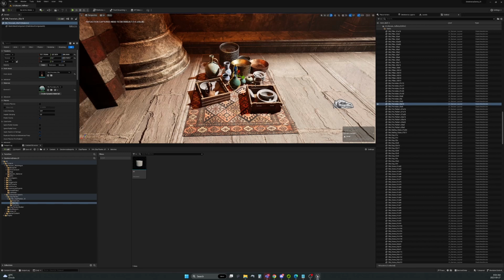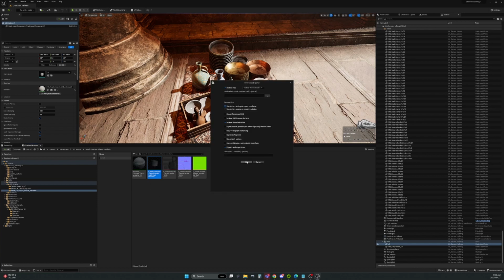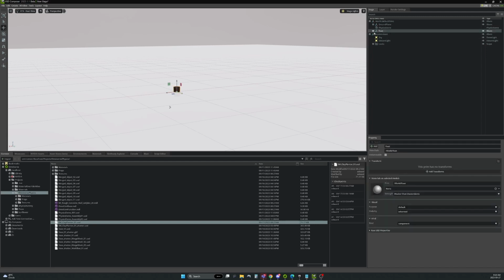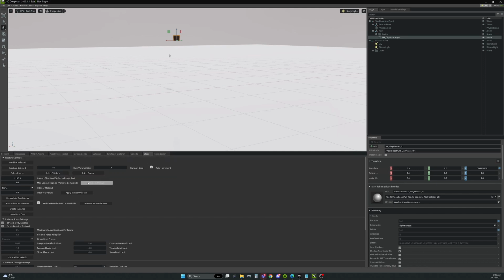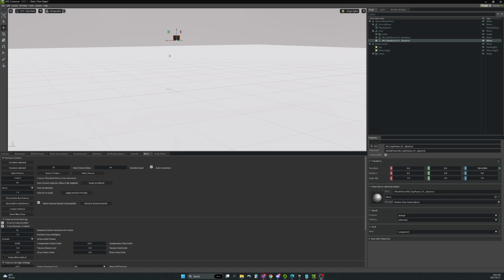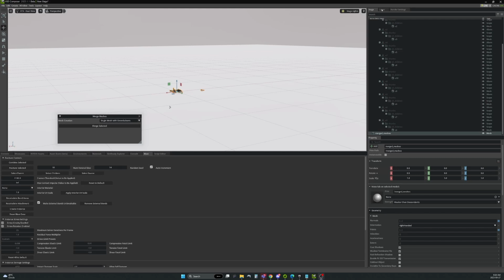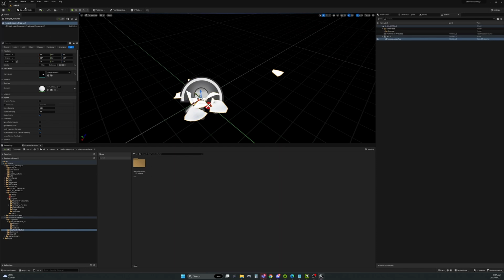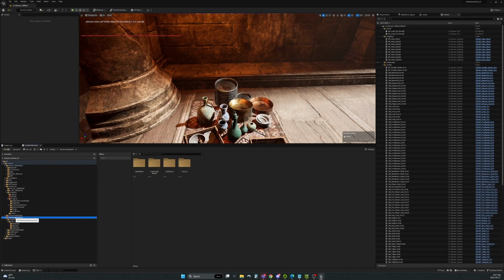OMNIVERSE | Using Physics to Shatter Objects for Natural Debris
In this video we export a Megascans asset from UE5 into OV via USD, we use a simple physics setup to shatter it, then bring the asset back to UE5 to dress our environment.